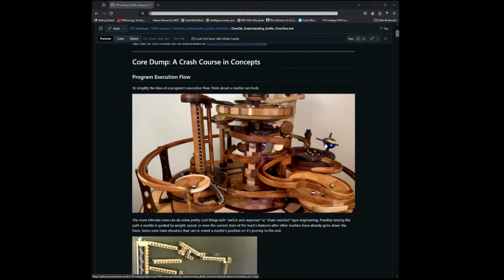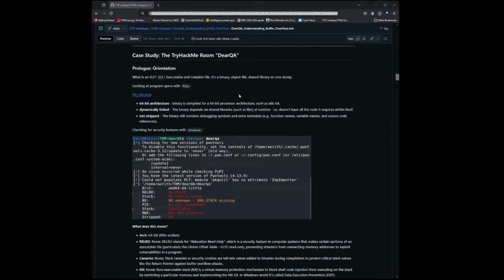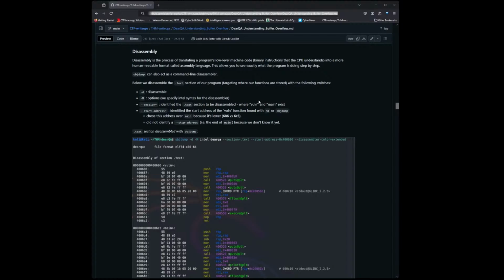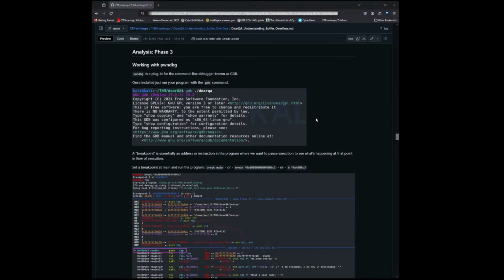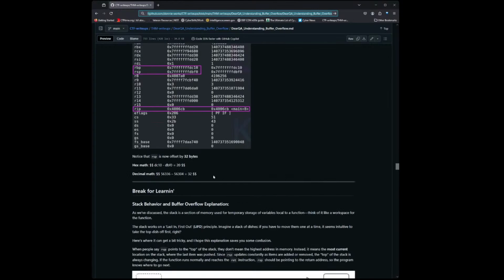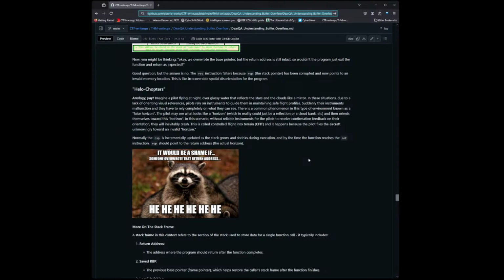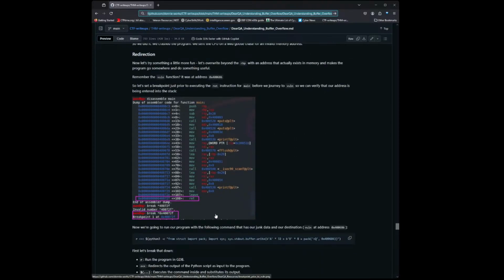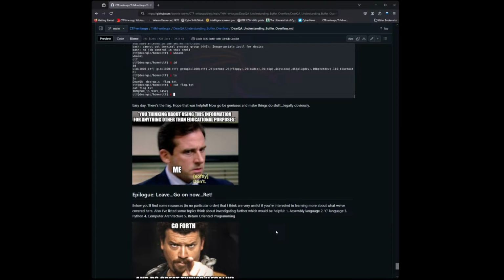The “0x41\0x42\0x43’s” of Binary Exploitation: A Beginner's Community Event 💻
🚀 Ready to dive into the basics of binary exploitation but not sure where to start? This is your chance to join a fun, beginner-friendly session packed with hands-on learning and engaging insights. Null404 is here to help you break into binary exploitation!

This talk is meant to be an introduction that aims to make diving into topics like Capture the Flag (CTF) competitions, Binary Exploitation, and Reverse Engineering feel a little less intimidating—especially for those who come from backgrounds with little or no prior experience in computer science. It will provide a high-level overview of some computer science concepts and examine how they can be applied through solving a free stack buffer overflow challenge from TryHackMe.